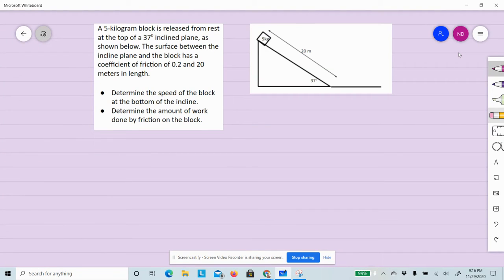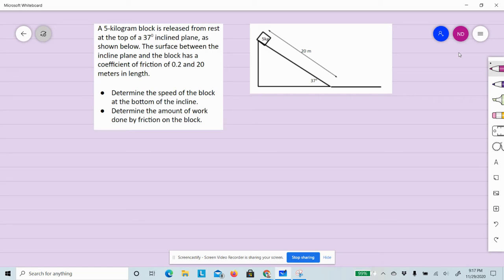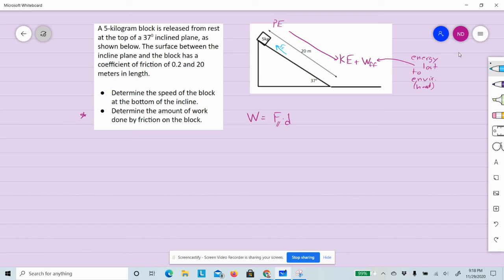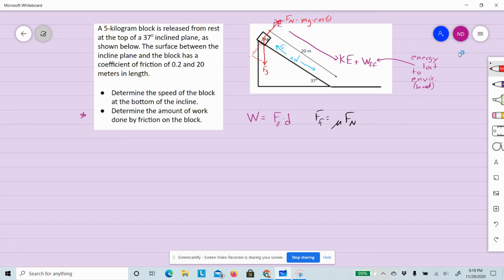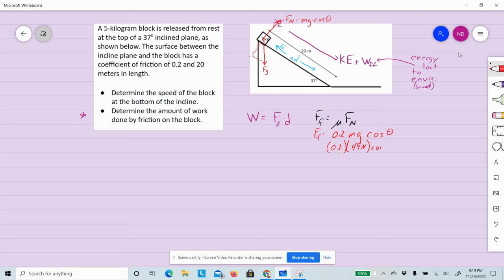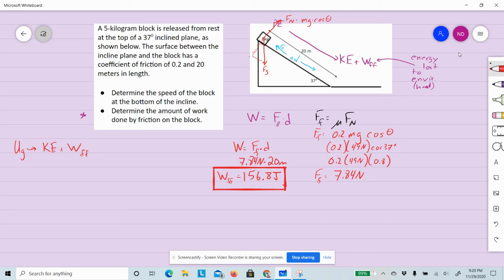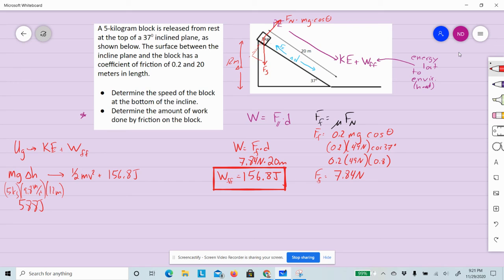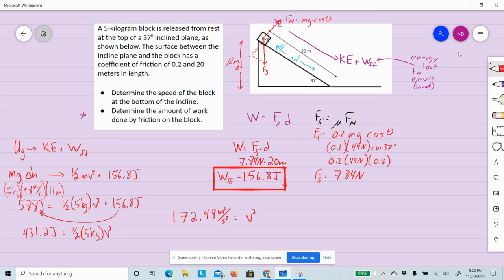L8 COE ramp with friction